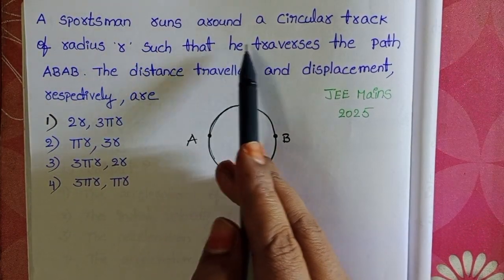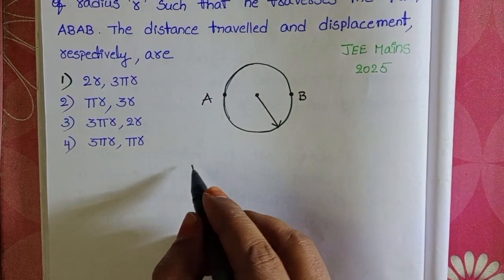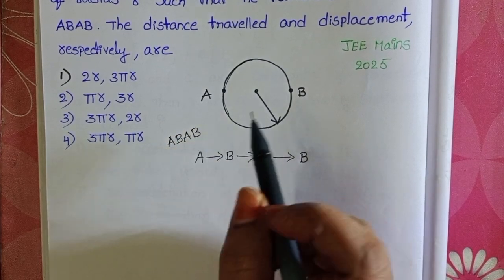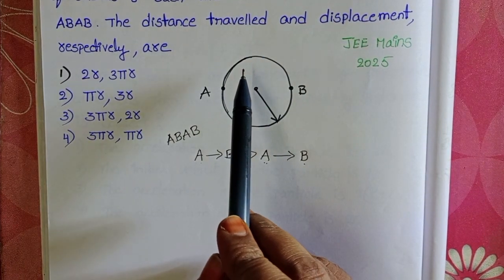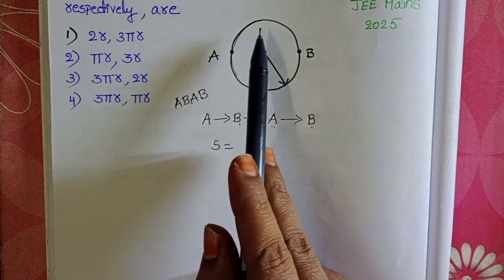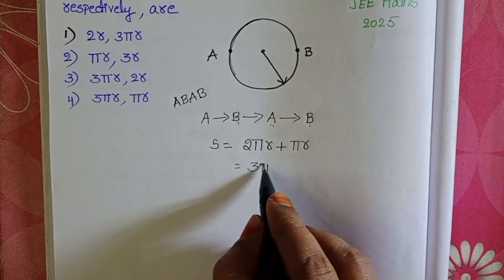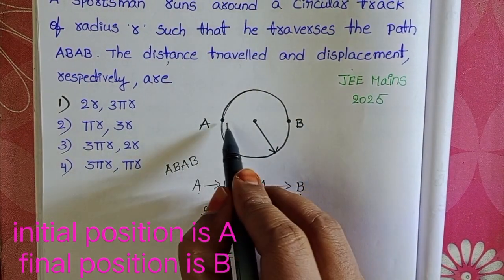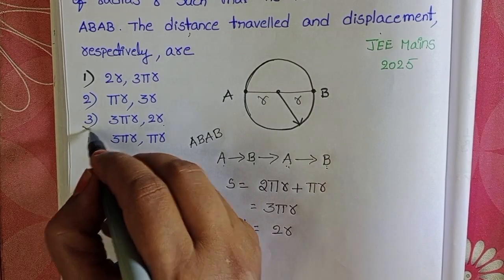A sports man runs around a circular track of radius r such that he traverses the path ABAB. The dist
A sports man runs around a circular track of radius r such that he traverses the path ABAB. The distance travelled and displacement respectively are